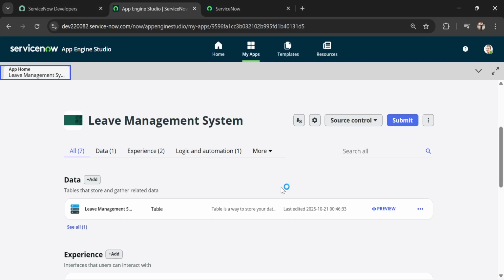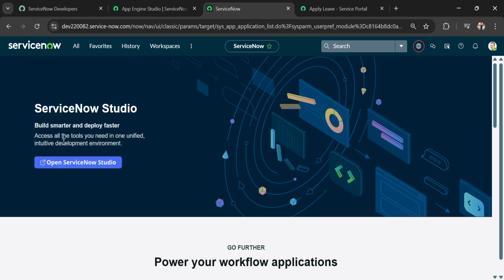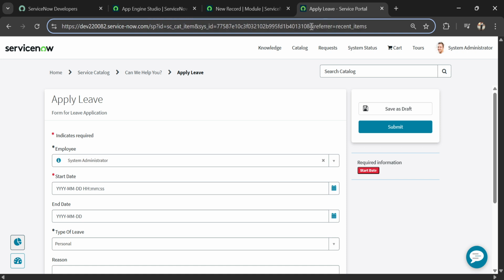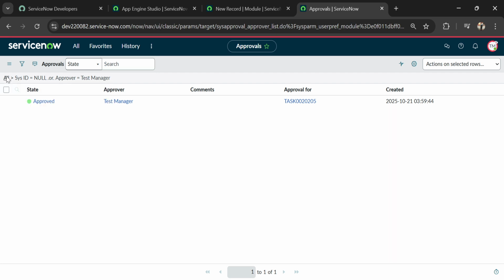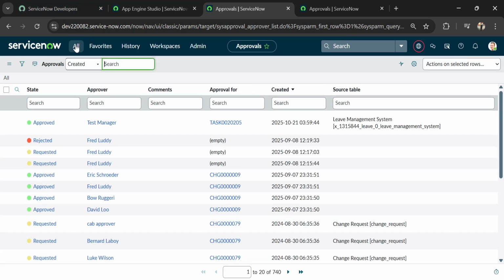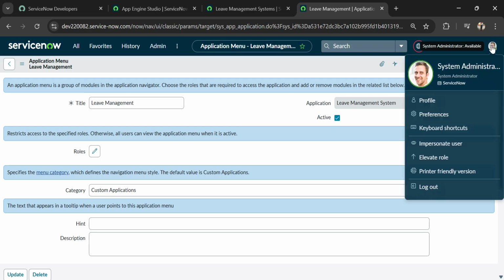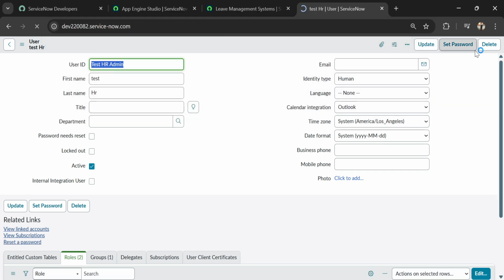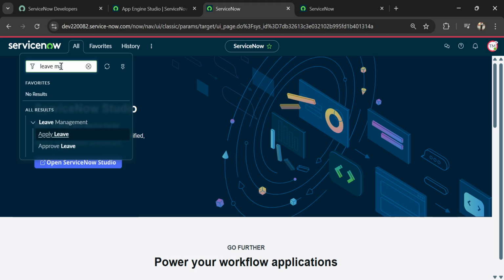ServiceNow App Engine Studio Tutorial Part 5: Application Menus, Role based modules.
“Master ServiceNow App Engine Studio with this beginner tutorial covering  Application menus - List of Records , Menu to open certain URLs and Role based modules to ship your first app fast.”​

What you’ll learn:

Install and navigate App Engine Studio, set up a scoped app

Design Application modules, Associate modules to specific roles. Application module to open target URLs , List of records